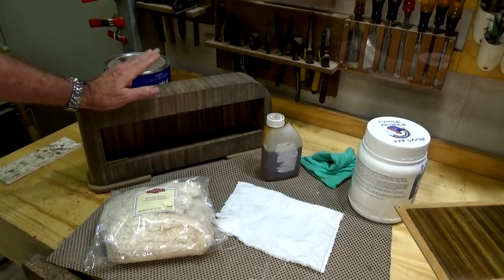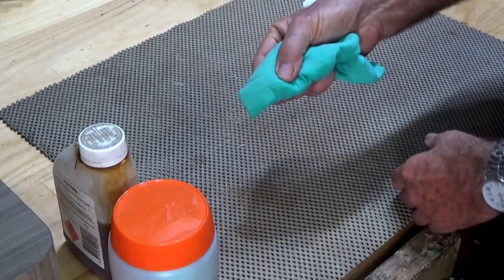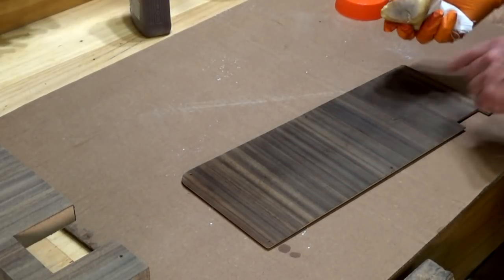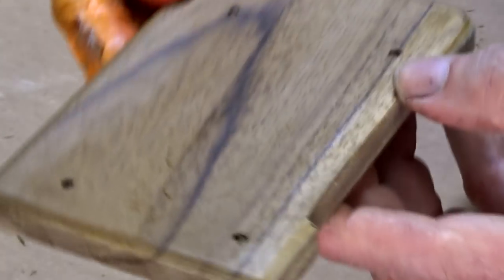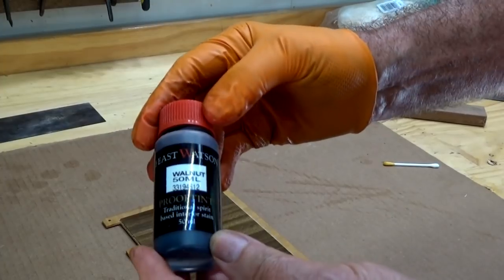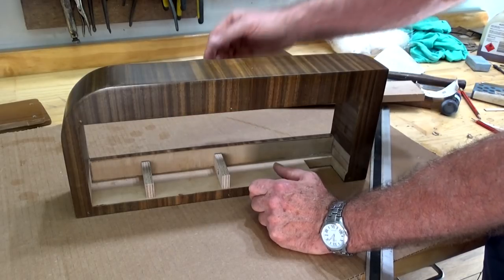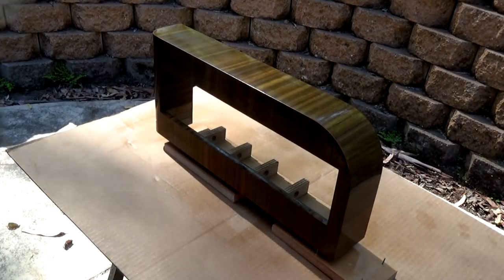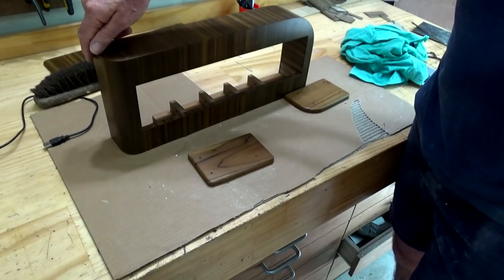Sexy, Lixie, Art Deco Clock Build - Part 6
Hybrid french polishing is a process which uses an abbreviated shellac coating followed by conventional spray finish using a high volume low pressure spray gun. In this video I demonstrate the process applied to the Lixie digital clock. Because this clock is inspired by the Art Deco period, it incorporates a veneered clock case with flat and curved surfaces.